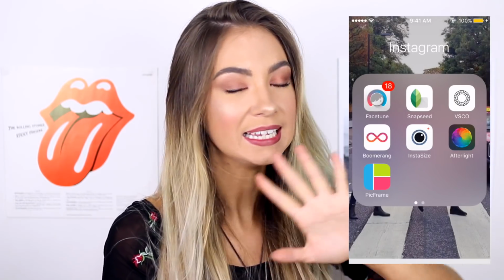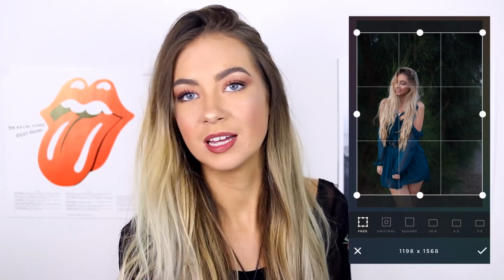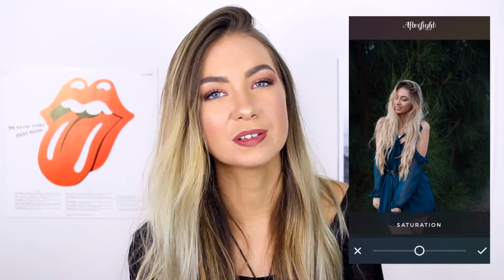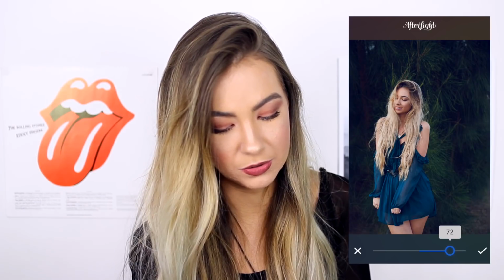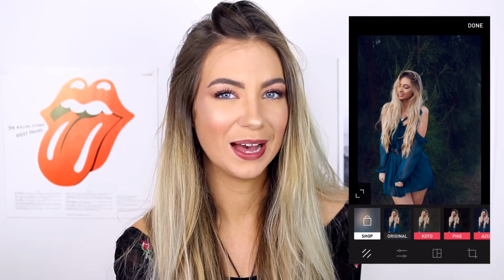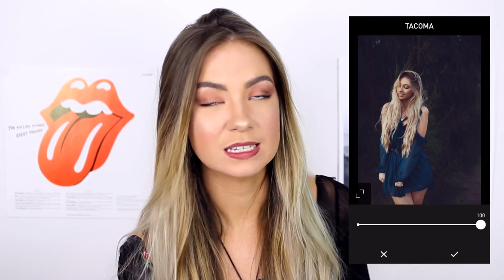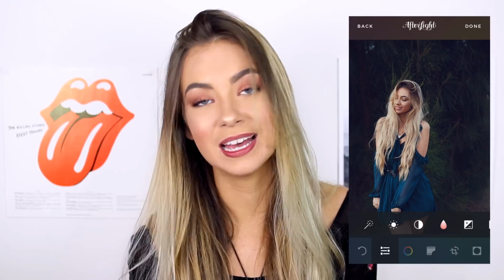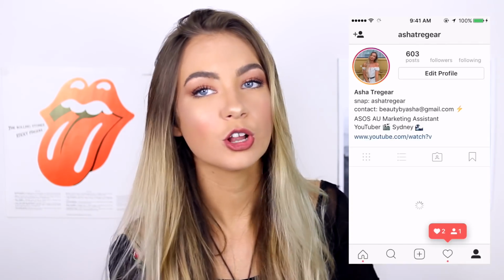HOW I EDIT MY INSTAGRAM PHOTOS 2017 | Vintage Scratches and Grains Theme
Hi lovelies! In todays video I show you how to edit your Instagram photos for a vintage, faded, tumblr theme overlay with scratches, grains, dots and hairs! I use Afterlight and Instasize to edit my photos. Mwah!! xx

My mums instagram: @giselleimages

FAQ:
Age: 21
Height: 6ft
Ethnicity: Australian
Location: Brisbane, Australia

Camera I use: Canon EOS 600D with the Sigma f1.4 30m lens

Hi guys! my name is Asha and I am an Australian YouTube beauty guru and fashion vlogger. Subscribe to my channel if you want to see the best beauty products, cosmetics and makeup as well as videos like: makeup tutorial videos, makeup get ready with me, australian day in the life videos, fashion look book videos, boho tumblr room tour videos, hairstyle videos, back to school hairstyle videos, celebrity look for less videos, advice videos about boys, friends, school and university.

Some of my favourite videos to make include festival lookbook videos, australian beauty product videos, and fashion tips styling videos.

Youtubes such as: mylifeaseva, alishamarie, rchbeauty and macbarbie07 are a massive inspiration to me and my channel so I hope you enjoy my aussie youtuber channel!